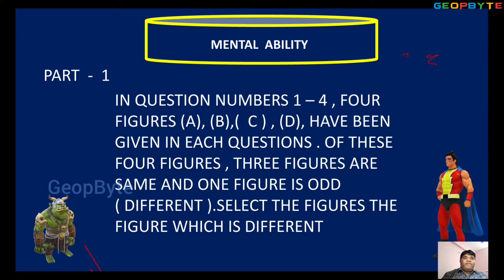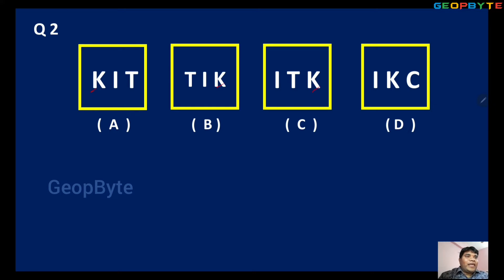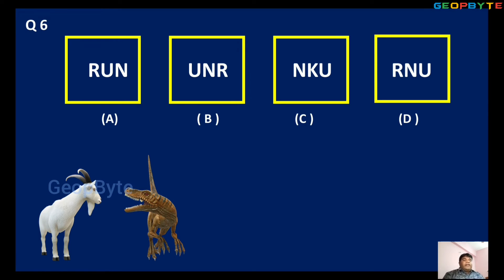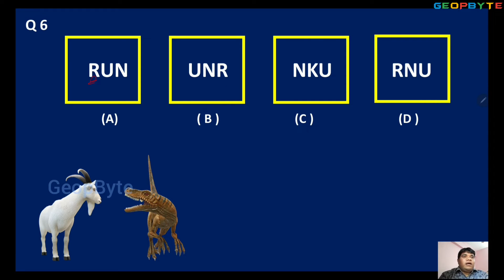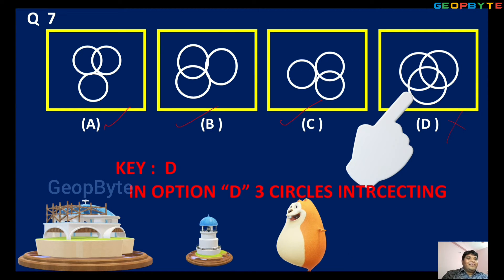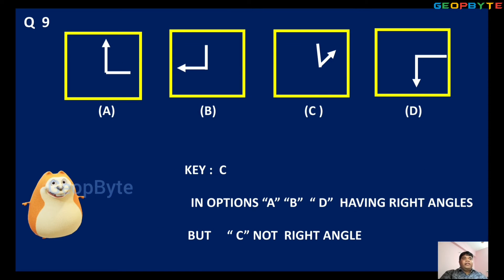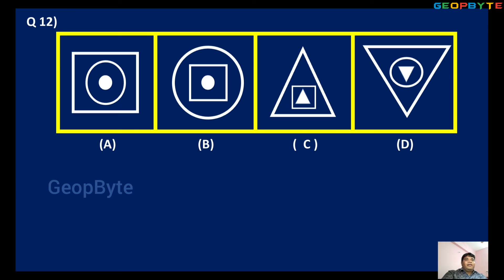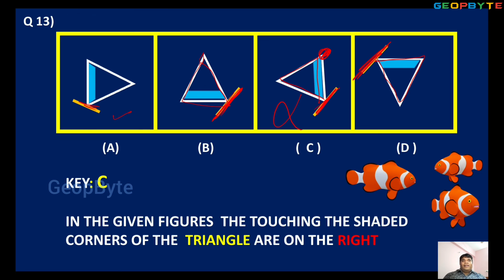NAVODAYA | Class 6 | Mental Ability | Classifications | GeopByte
NAVODAYA |  Class 6 |  Mental Ability | Classifications

Timestamps:

00:00 Intro
00:10 Mental Ability
01:04 Examples of Mental Ability
18:10 Outro

You are welcome to contact our team on Telegram to clarify any doubts regarding class 6 .